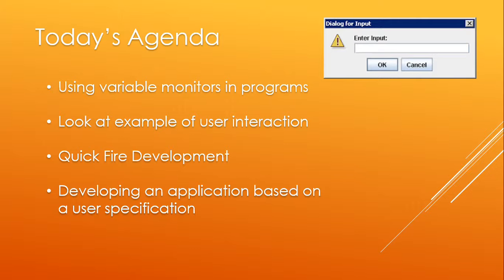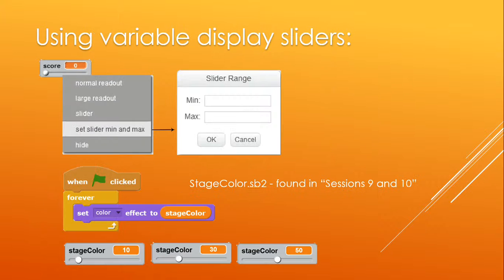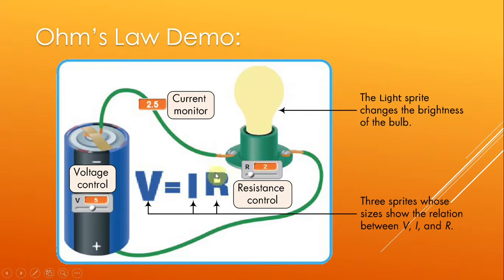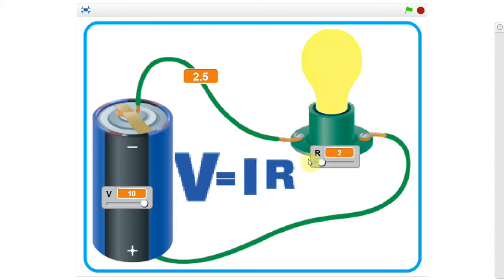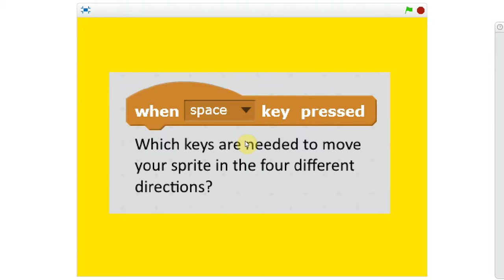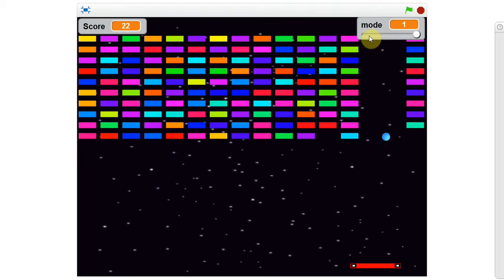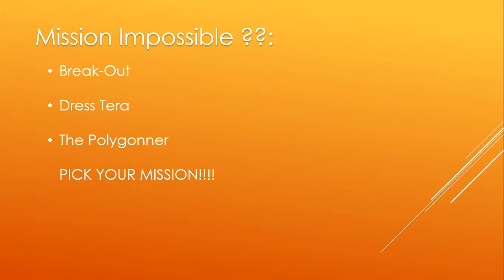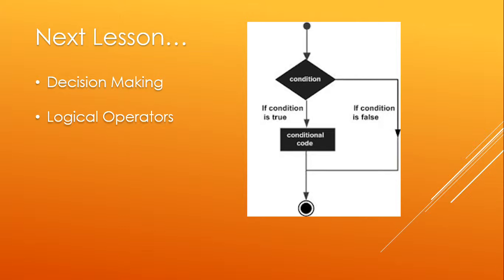THPS2015-1 : Scratch Programming Course - Lesson 10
Covered this week:

- Understanding variable monitors
- The Scratch Game Show
- Developing a program from scratch (Breakout, Dress Up Tera, Polygoner)

The last step listed above was an exercise to see how much learners had learnt in the first 9 lessons (by getting them to create a program from scratch). For this reason, this lesson's video isn't as long as usual.